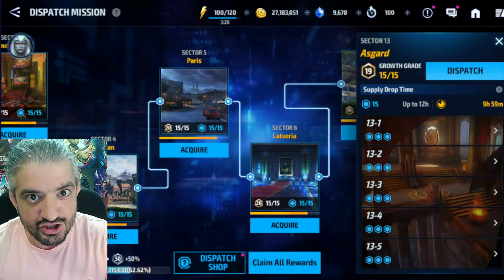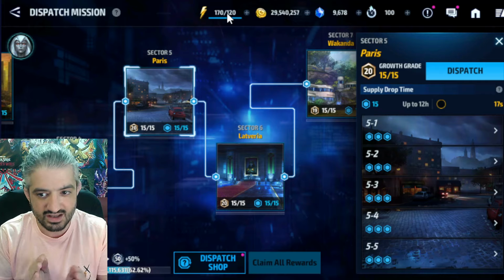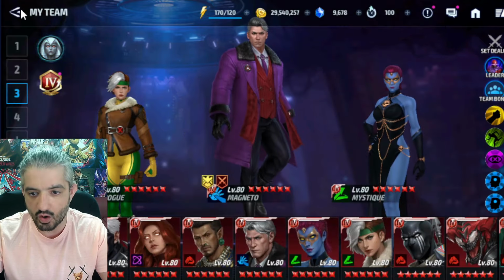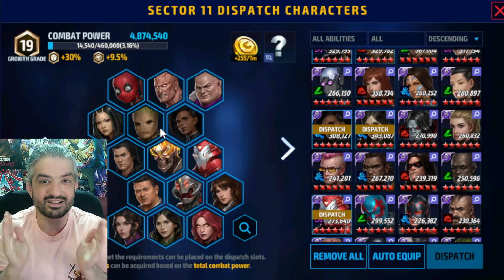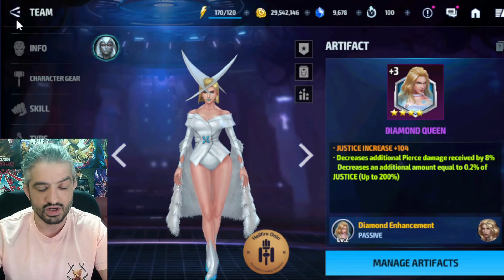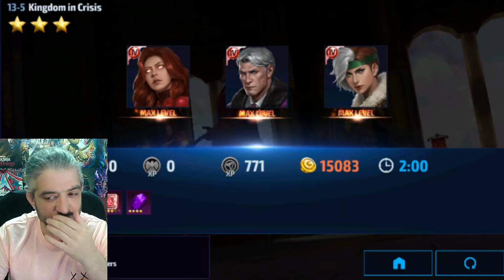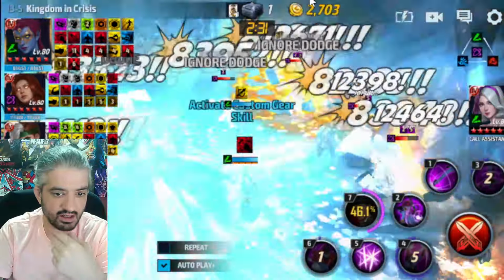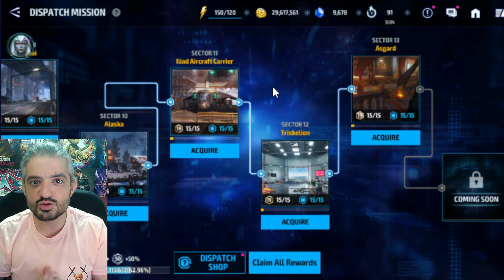BEST TEAMS to FARM DISPATCH SECTOR 13.5 & get MAXIMUM REWARDS | Marvel Future Fight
Pay attention to Dispatch and what characters you use on each stage ! It is the only way to farm the game even while you are not playing it ! Best teams to farm fast Dispatch Sector 13.5 . Enjoy !